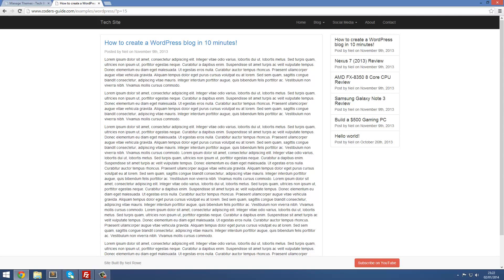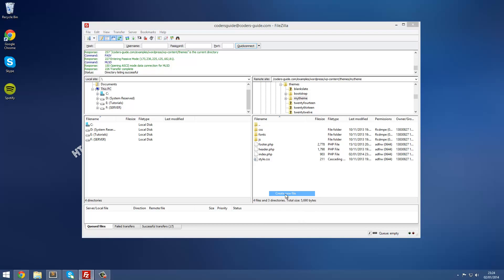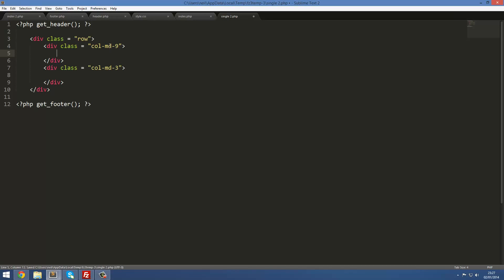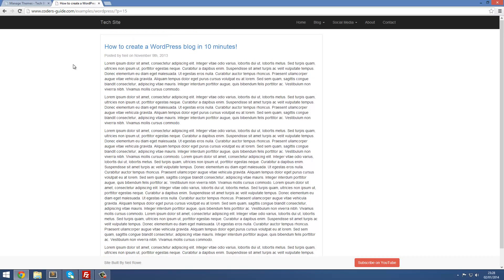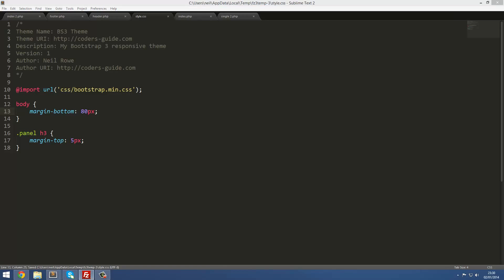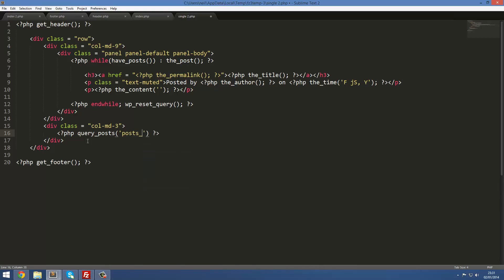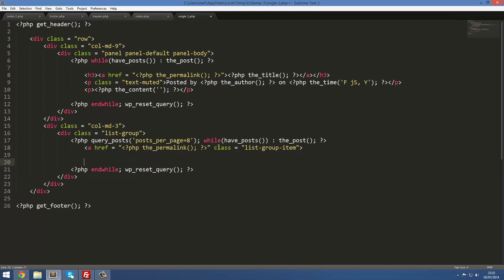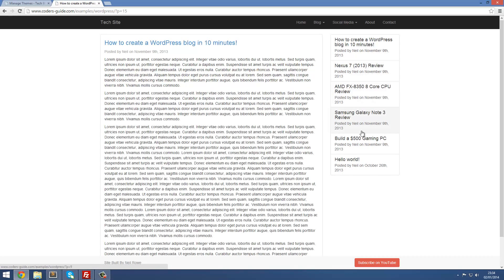Make a WordPress theme with Bootstrap 3 - Tutorial #5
In this tutorial, the single.php file is started which will contain the full post, as well as a sidebar with some more recent posts.